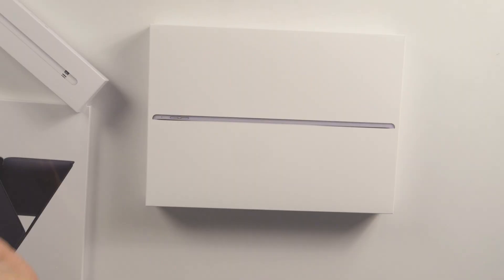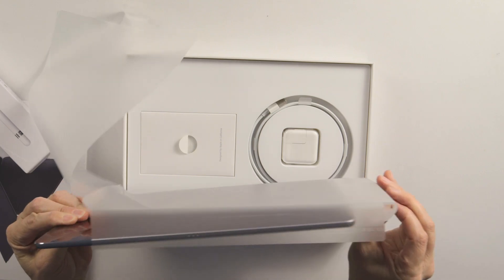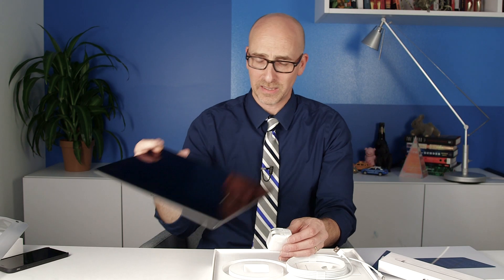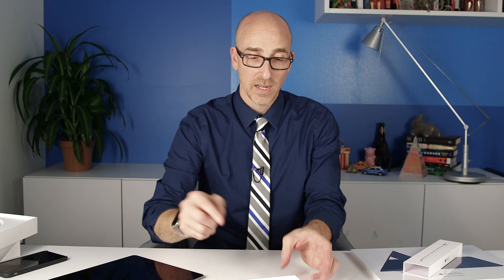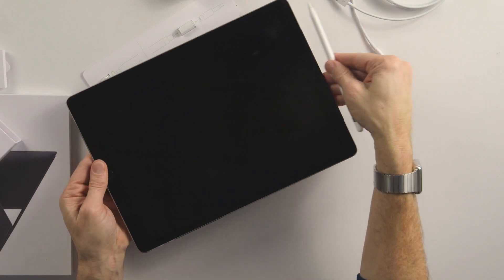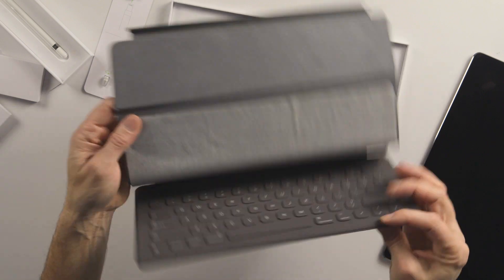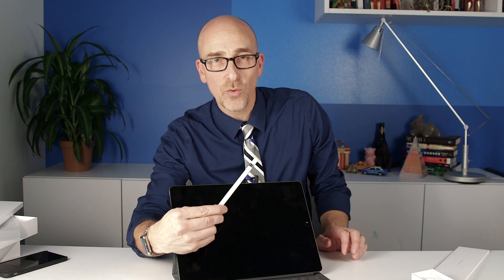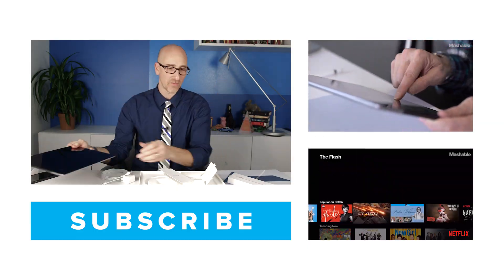Unboxing: Apple iPad Pro, Apple Pencil & Smart Keyboard | Mashable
Apple unveiled its biggest iPad, first stylus (a Bluetooth pen) and first iPad keyboard in September. They're available now, but before you order, be sure to read our review.